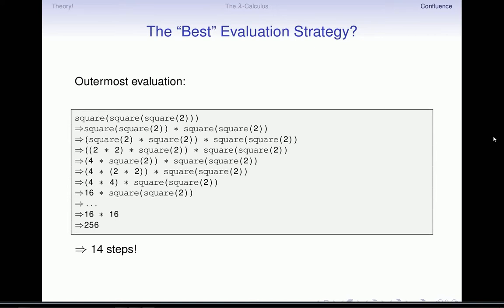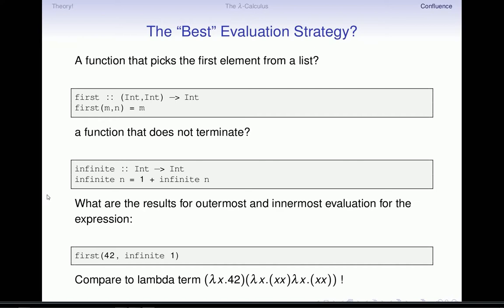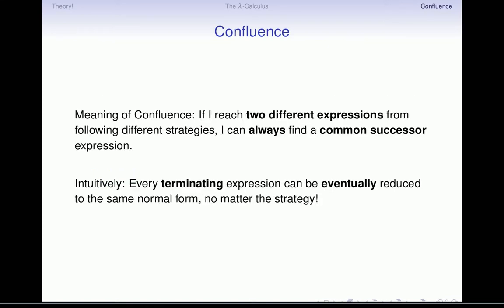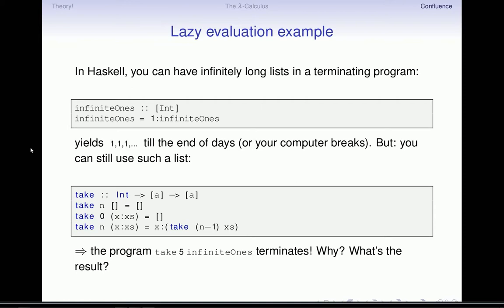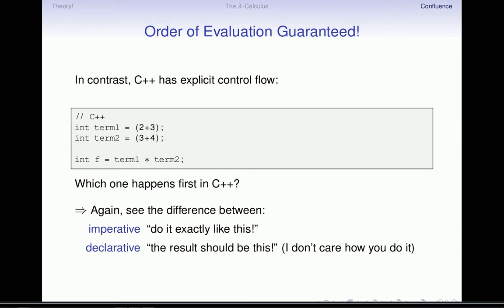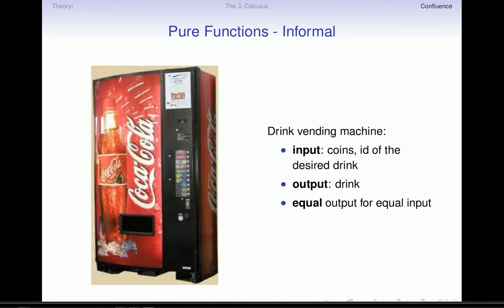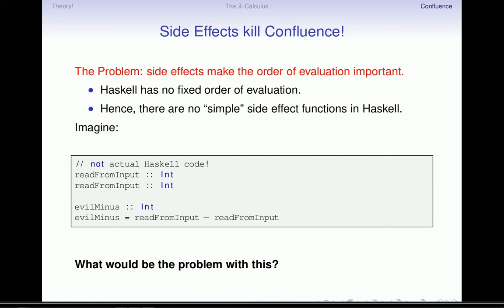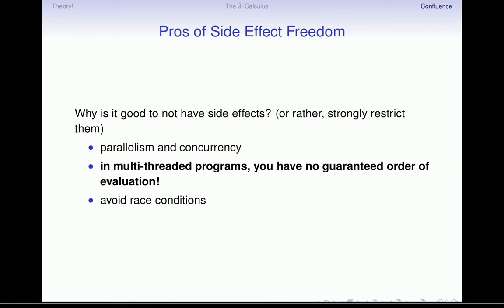afp theory 03